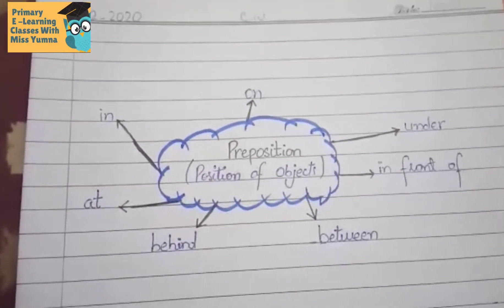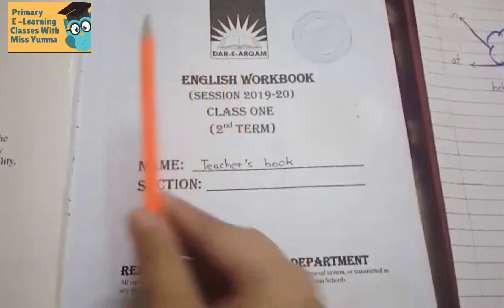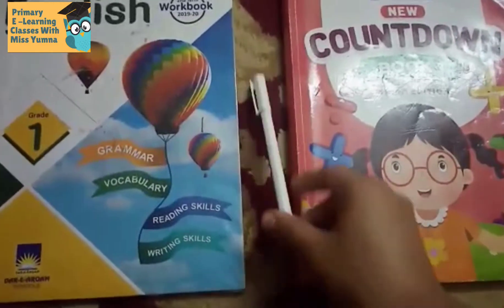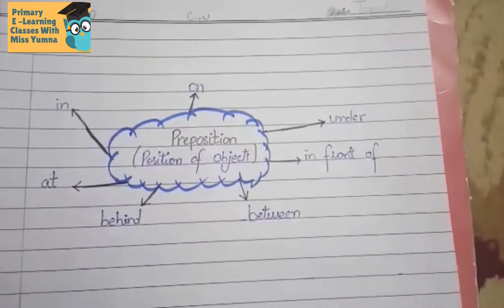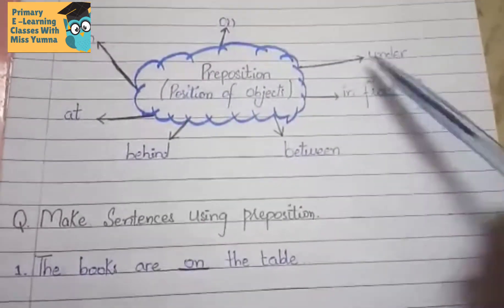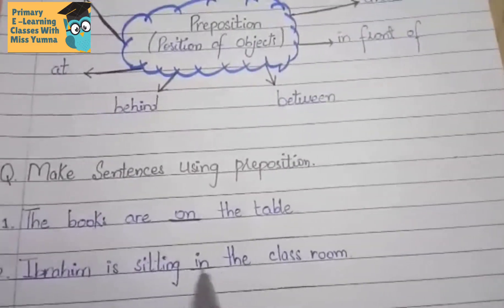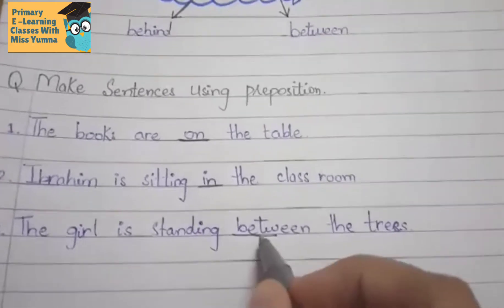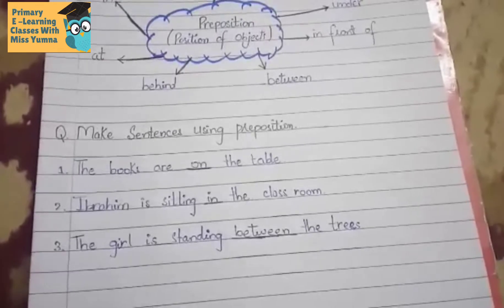English: Preposition for grade 1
English

Grade: 1

Topic: Preposition

Book: Oxford Broadway coursebook1